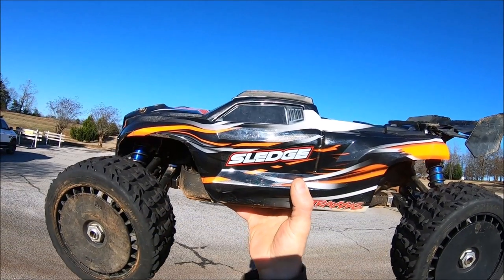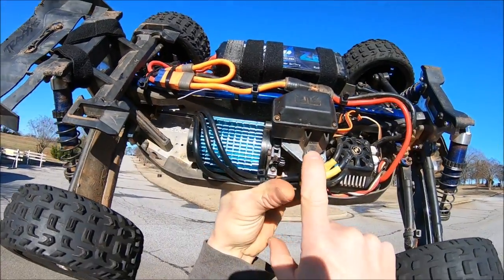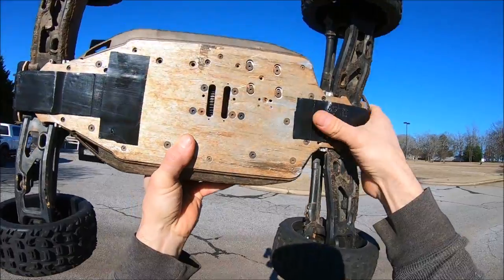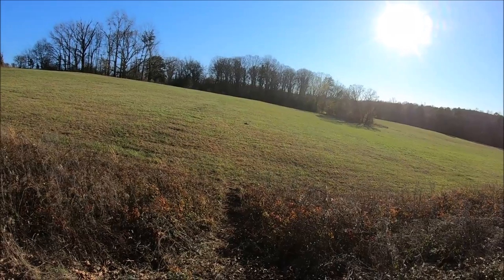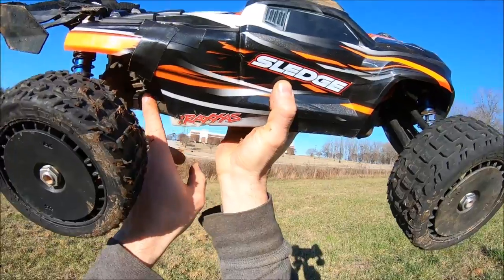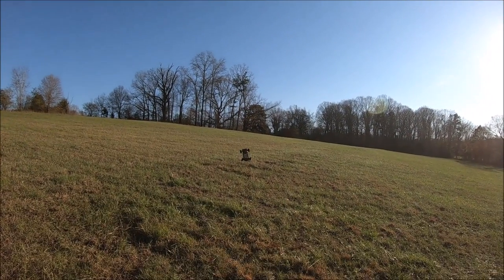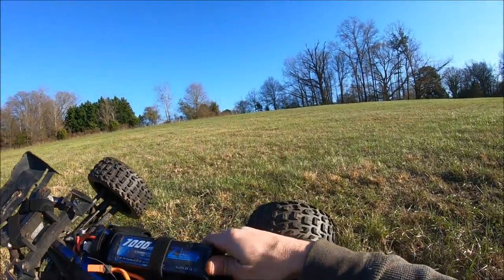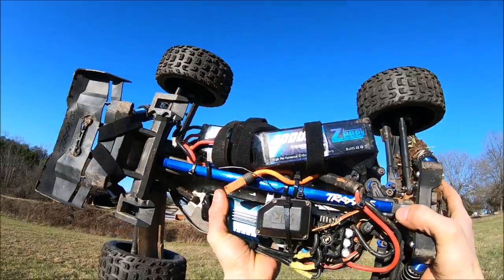TRAXXAS SLEDGE on 8s!😱OVERPOWERED Maniac!🚀🚀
Trying an Experiment running the Traxxas Sledge 1/8 6s on 8s power! Running a Kraton 1/5 1250kv motor, Max 6 and 27/46 gearing.  Belted Katars and 8s. This truck is definately overpowered but had a fun challenge! HUGE thanks to M2C Racing as this truck would have not staryed together without all the amazing M2C "S" series upgrades! Only issues were the rear diff and rear center cup pins. Had a total blast sending and ripping it hard! Sometimes you gotta go all out!